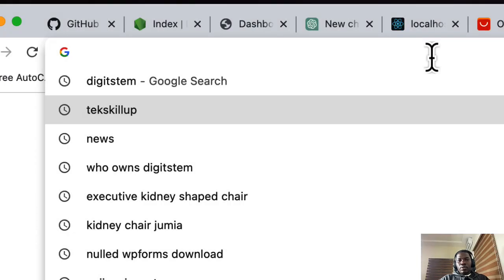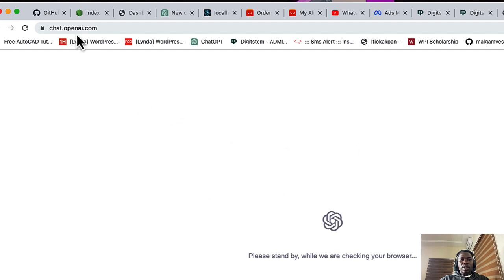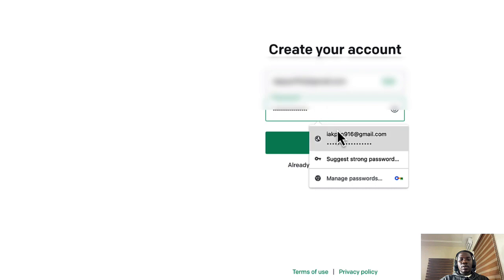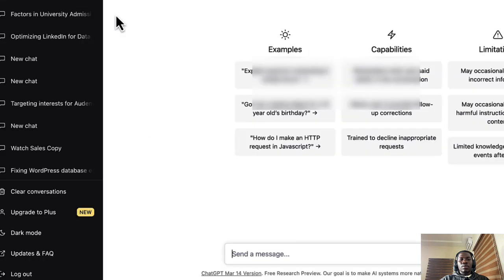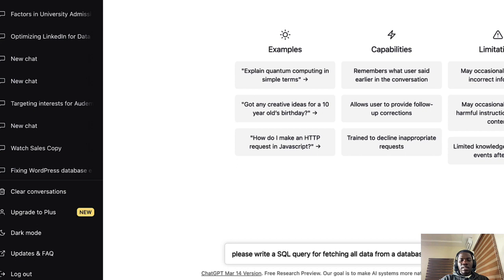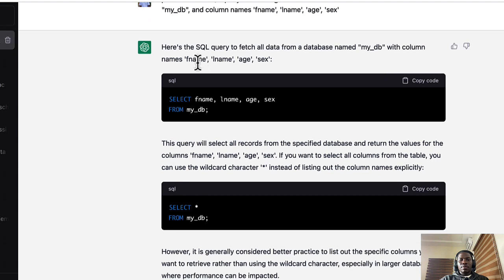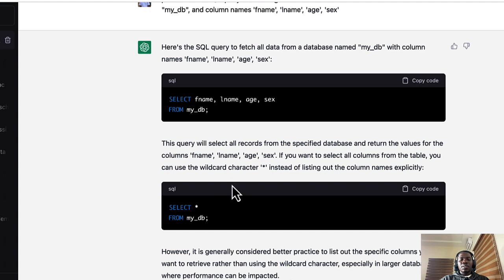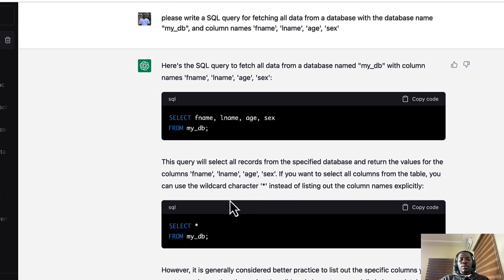Using ChatGPT as a Data Analyst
ChatGPT can help you write SQL queries to extract data from databases, and also help you interpret and understand the results of those queries. You can provide ChatGPT with the details of the database schema and the queries you want to run, and it can help you write the SQL code to retrieve the data.

ChatGPT can help you create charts and visualizations of data. You can provide ChatGPT with the data you want to visualize, and it can generate charts and graphs for you. You can also ask ChatGPT to explain the insights and trends in the data.